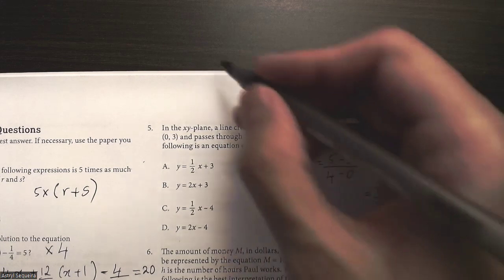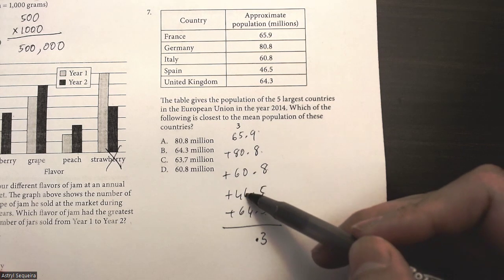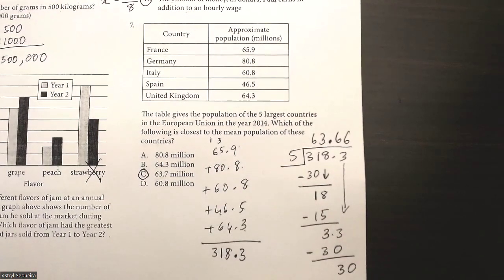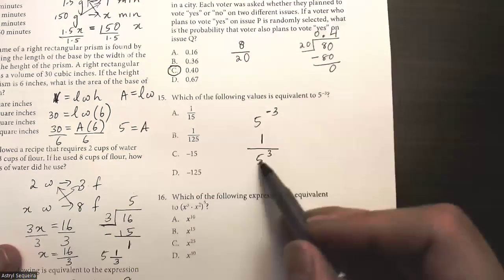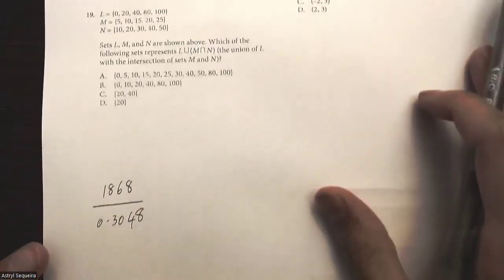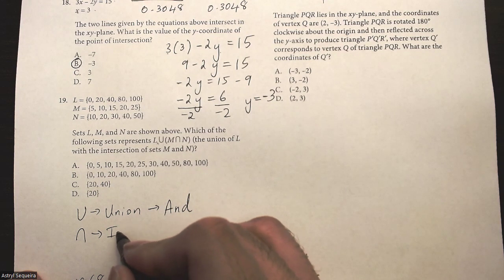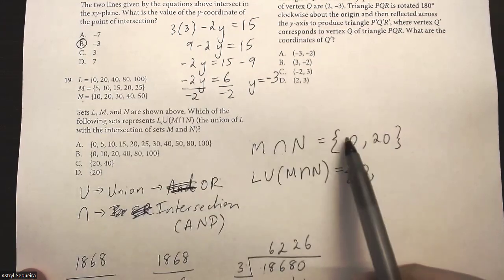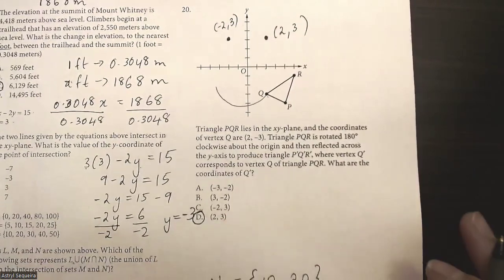Accuplacer IMSA Quantitative Reasoning, Algebra and Statistics - Algonquin College Entrance Test